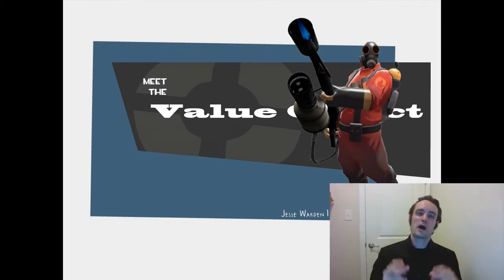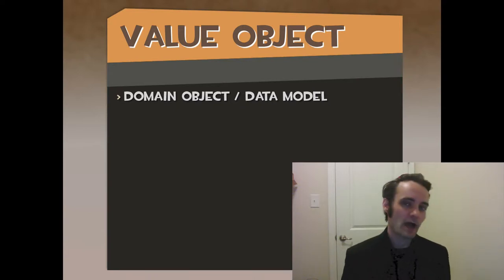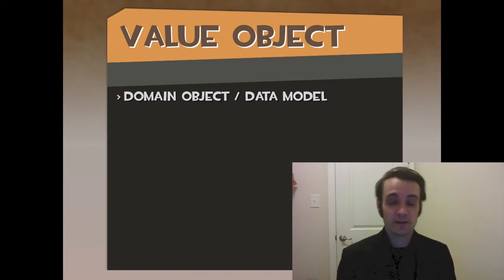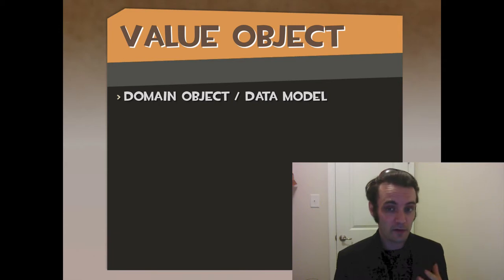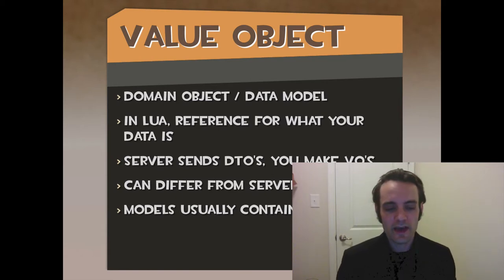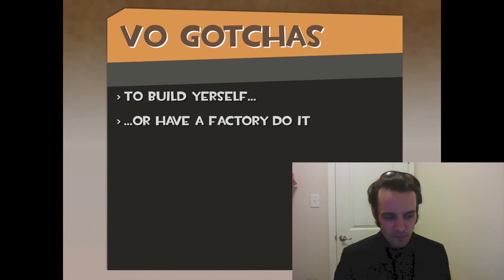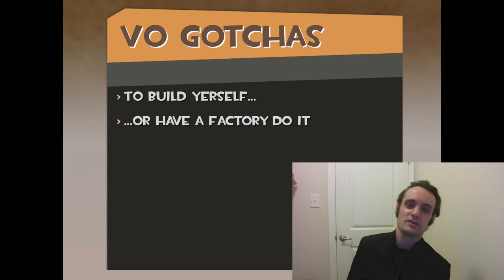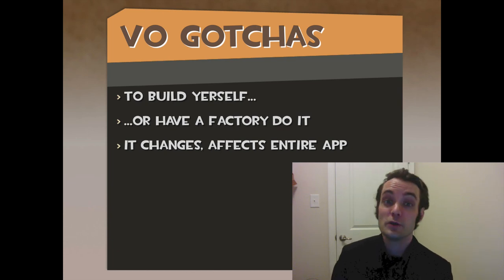MVC in Corona via Robotlegs - Part 18 of 23: ValueObject